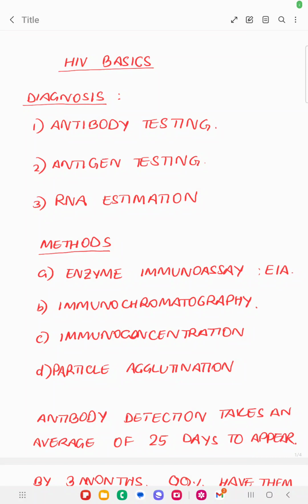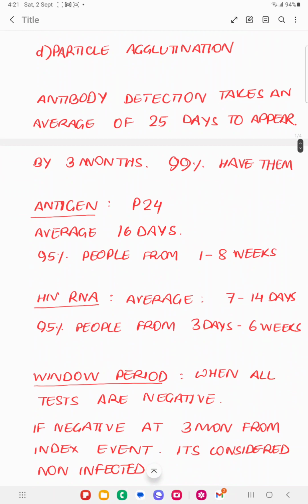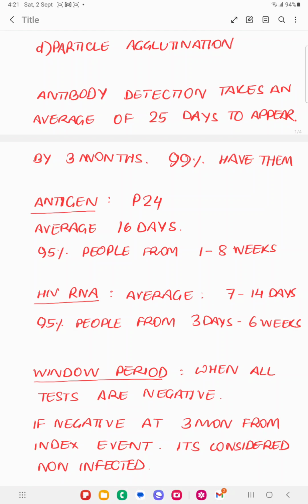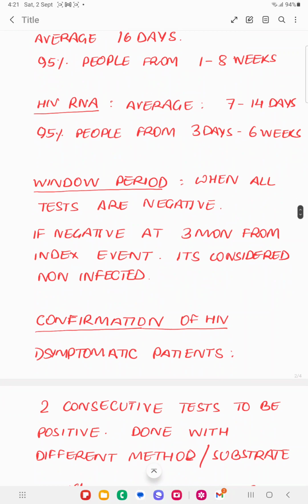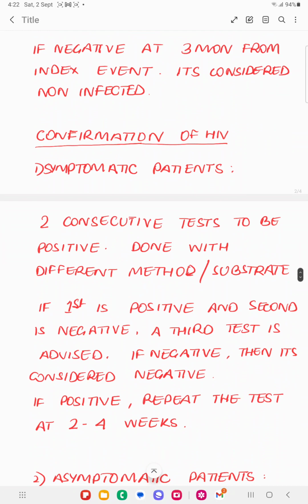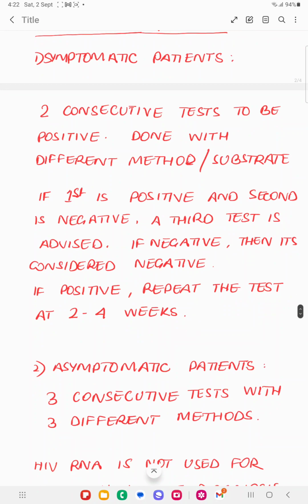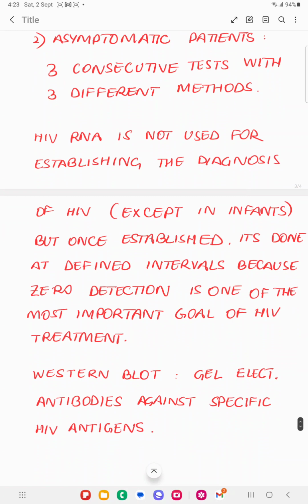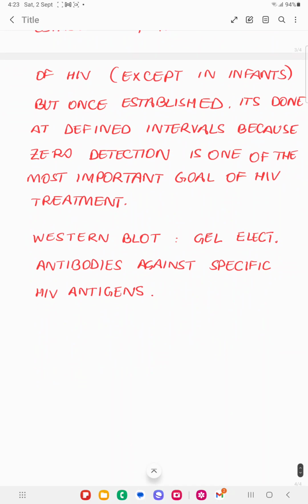HIV DIAGNOSIS. ANTIGEN ANTIBODY TESTING